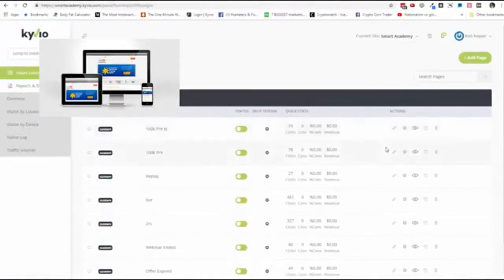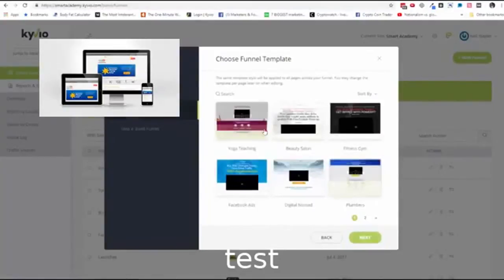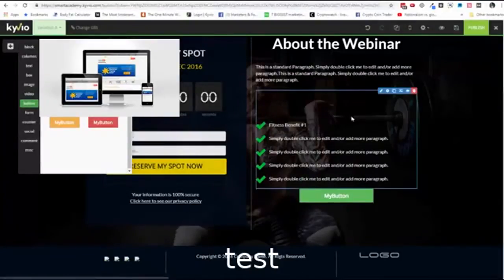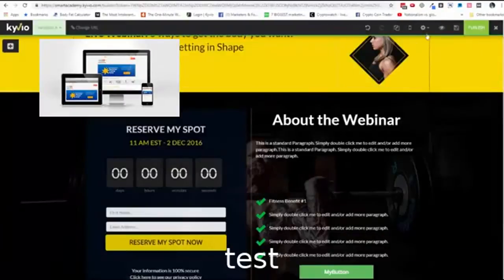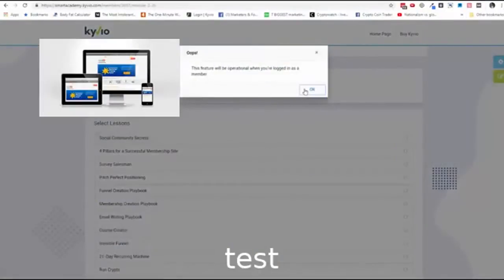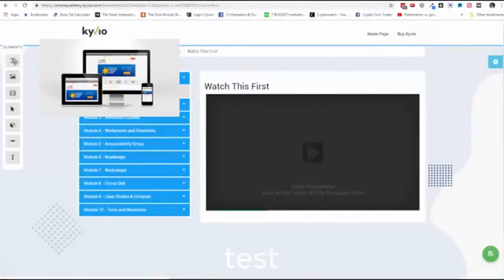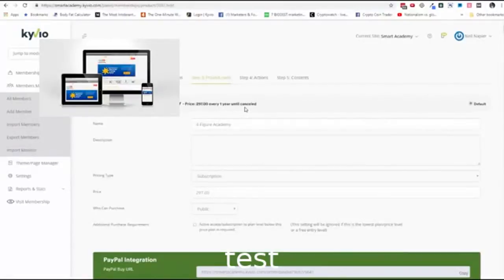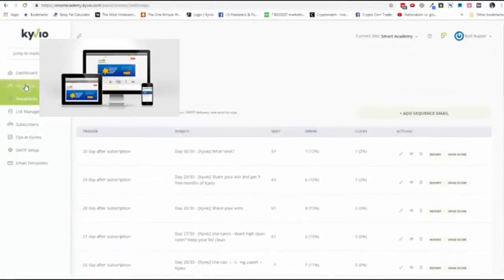Title Not Available